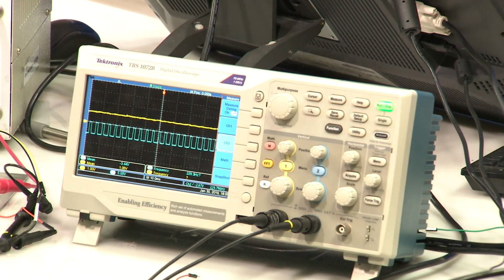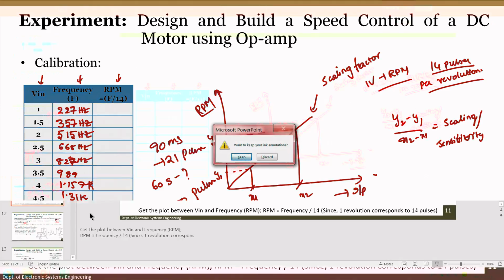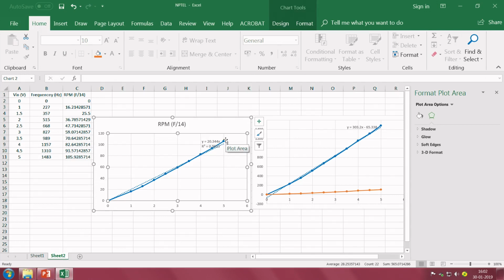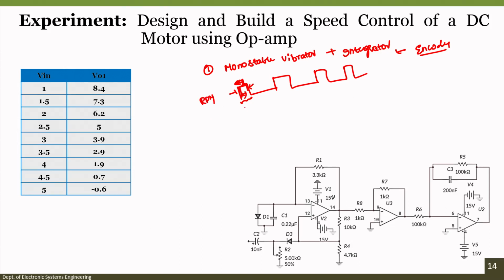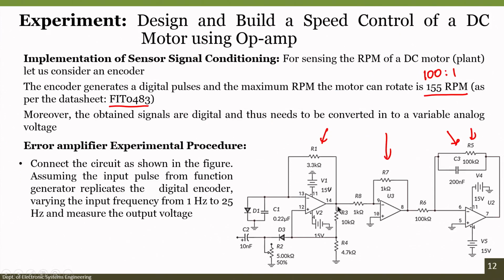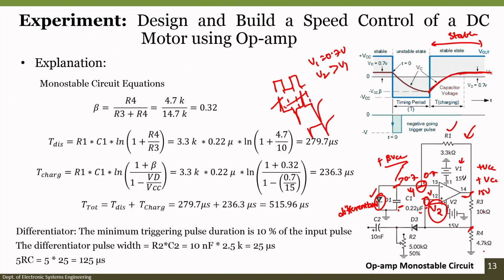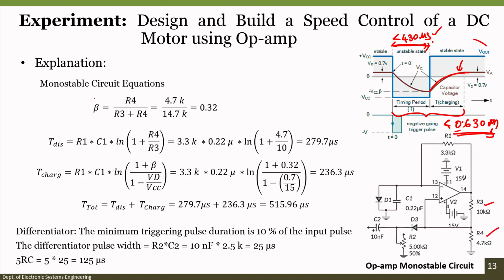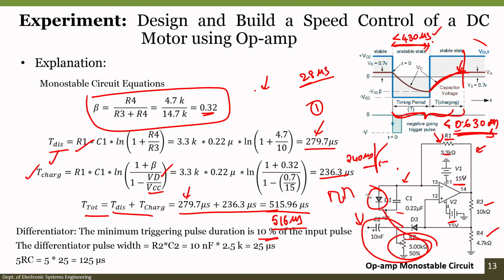Design of Speed Control of DC Motor:Encoder Calibration